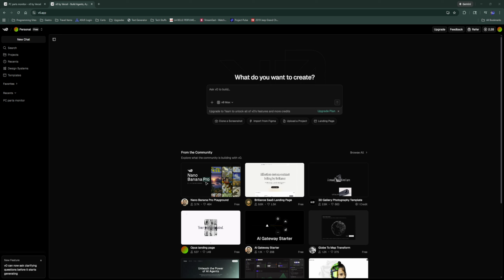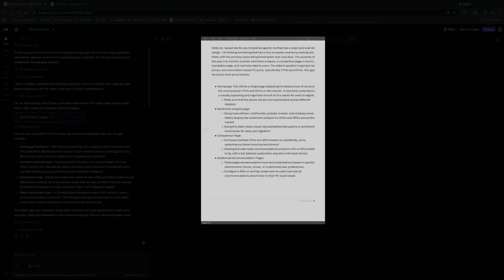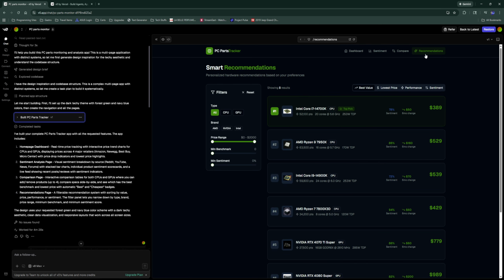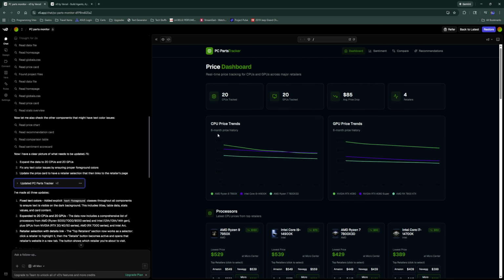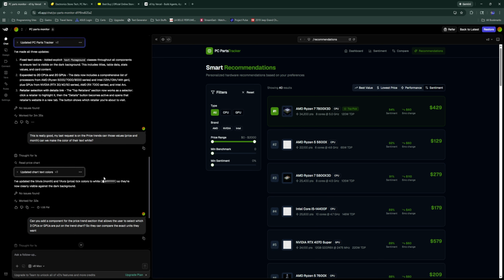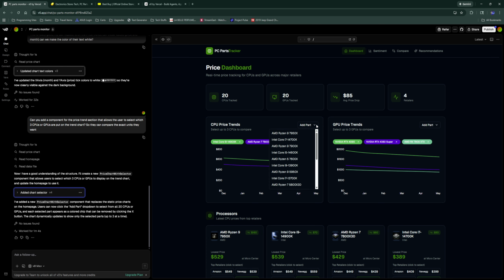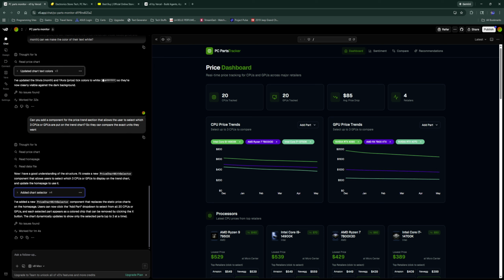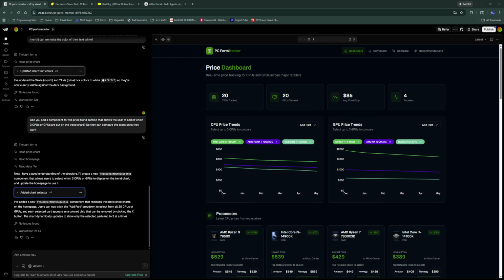AI Training Shop 2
Hello everyone thank you for visiting the channel!
Here is the prompt that I mentioned in the video:

Hello v0, I would like for you to build an app for me that has a clean and neat UX design. I'm thinking something that has a very computer and techy looking aesthetic with the primary colors being forest green and navy blue. The purpose of this app is to monitor, provide sentiment analysis, a comparison page, a recommendation page, and real time data to users. The data in question is going to be prices, and information about PC parts, specifically CPUs and GPUs. The app structure must be as follows:

• Homepage: This will be a single page displaying the latest prices of some of the most popular CPUs and GPUs on the market, in real time presented in a visually appealing and organized format so it is easier for users to digest.
o Make sure that the prices are live and represented across different retailers
• Sentiment analysis page:
o Using news articles, reddit posts, youtube reviews, and company newsletters display the sentiment analysis for CPUs and GPUs across the market
o Using this data create visual representations like graphs or sentiment scorecards, for easy user digestion
• Comparison Page:
o Compare multiple CPUs and GPUs based on availability, price, performance (determined by benchmark)
o Utilizing this data make recommendations on which CPU or GPU is best to by, with a full detailed explanation why this is the best choice
• Additional Recommendation Pages:
o These pages are dedicated to more recommendations based on specific benchmarks, trends, prices, or customized user preferences.
o Configure a filter or sorting component so users can look at recommendations which tailor to their PC build needs